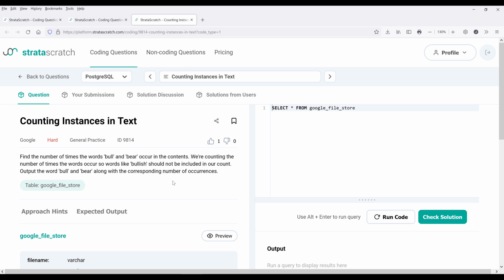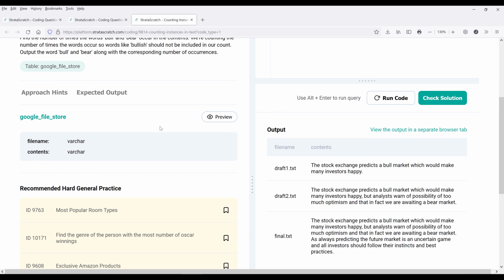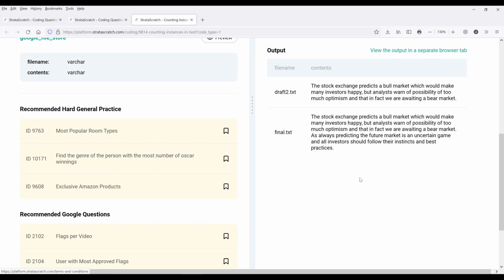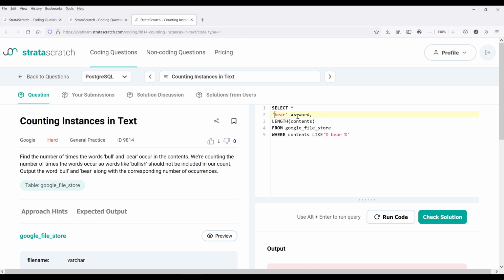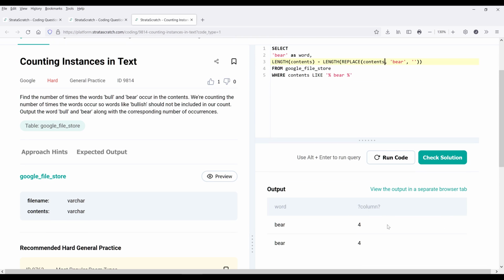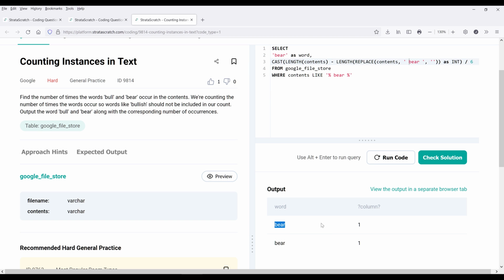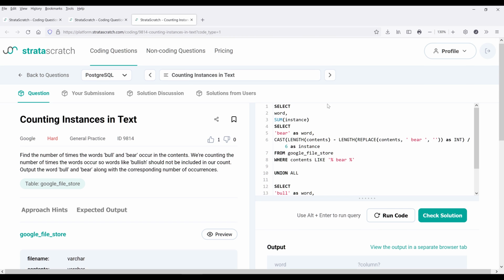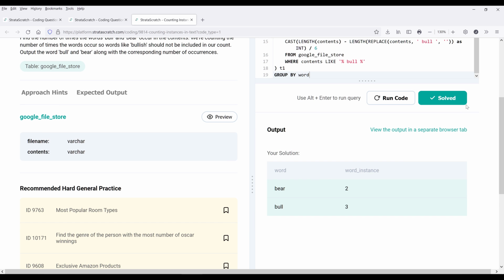Google SQL Interview Questions & Answers For Data Scientists/Data Analysts | #5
In this video, we are going to learn how to tackle a SQL Interview question asked by Google.

When you are applying for a data analyst or a data scientist position, you will most likely be dealing with technical interview to asses your SQL competency. The best way to improve SQL competency is by getting exposure to all types of SQL questions and learn how to solve them.

📑 Check out StrataScratch for more mock interview question and tips (Highly recommend their platform for SQL interview preparation):

📋 I am currently looking for a senior data analyst/data analyst manager role (remote only) in the U.S.. I am offering up to $5,000 USD compensation for a successful referral that help me land a job (you can reach me via my email below).